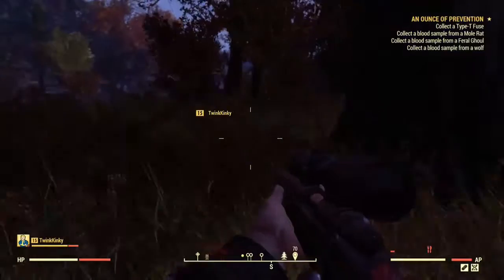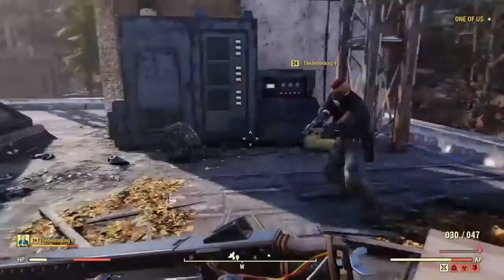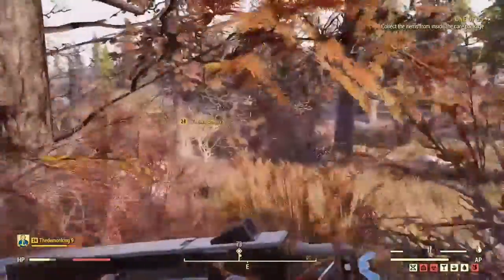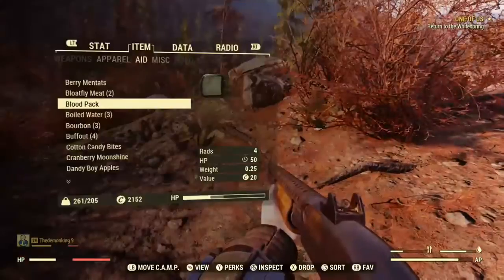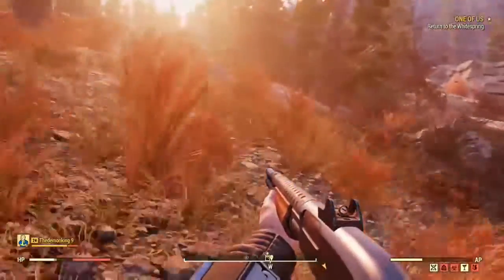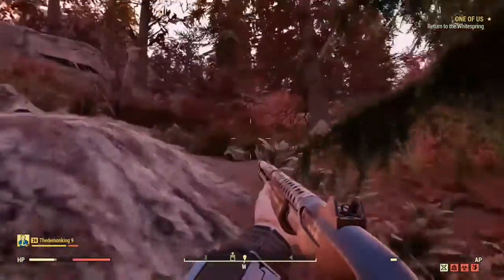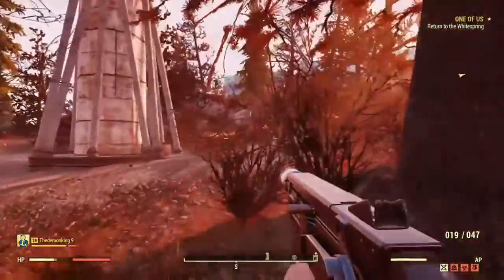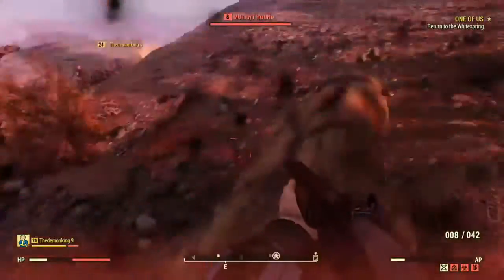Fallout 76 the enclave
My new video series on fallout 76 as well as tips and tricks